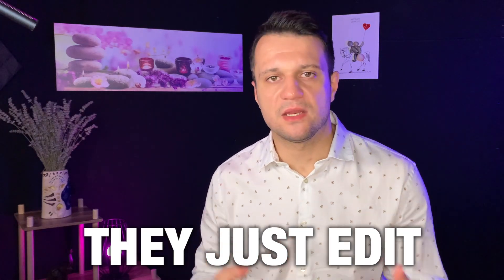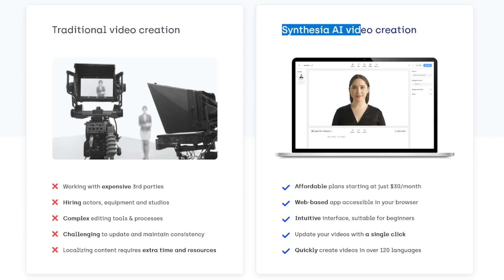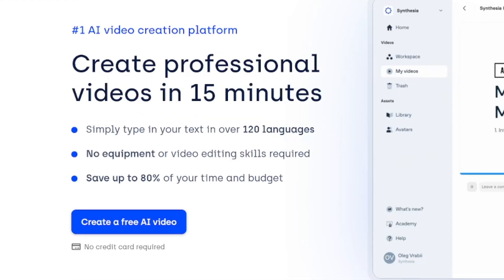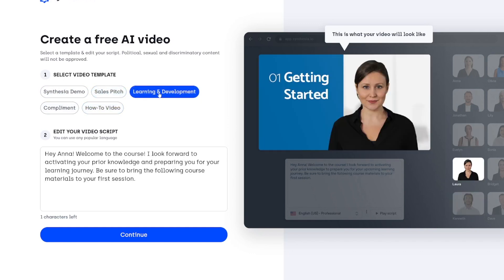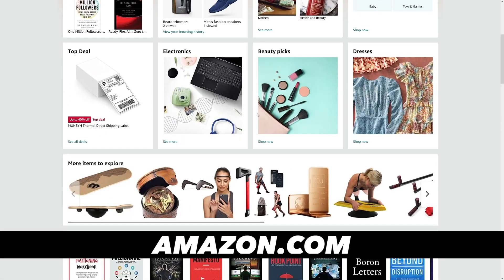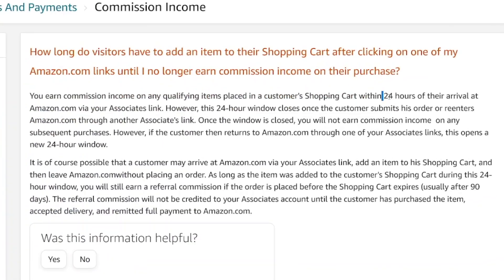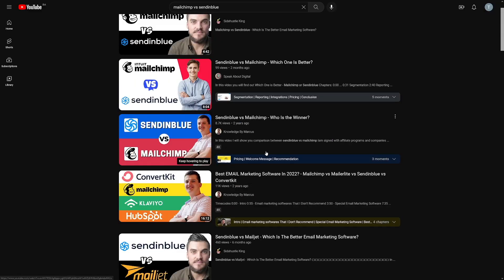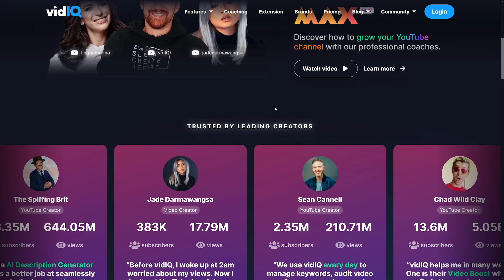How To Make Money Using Synthesia AI (Step by Step)